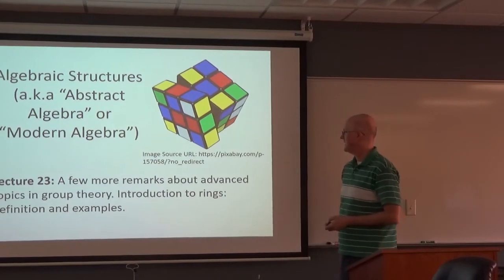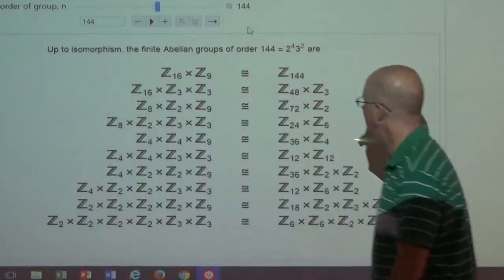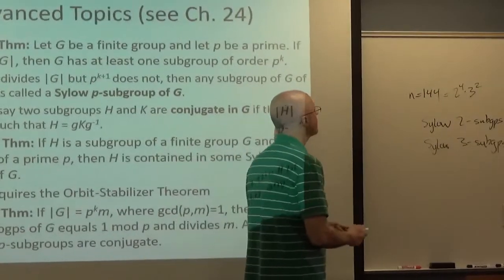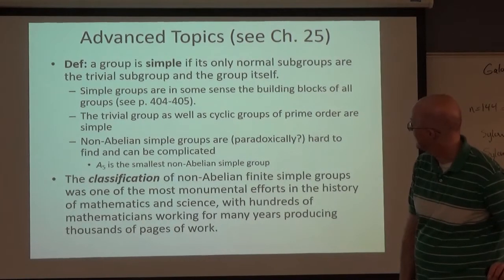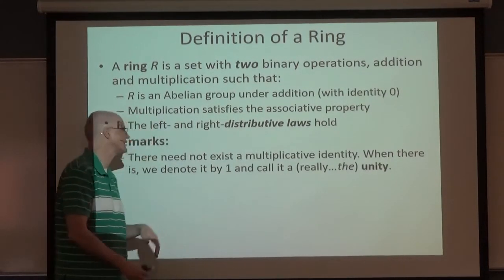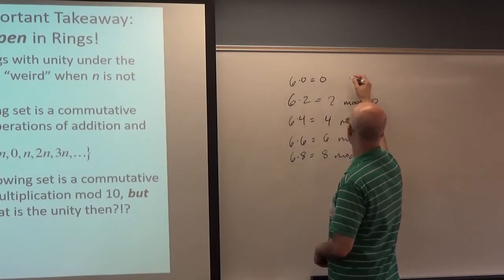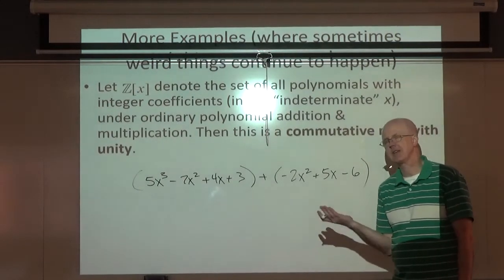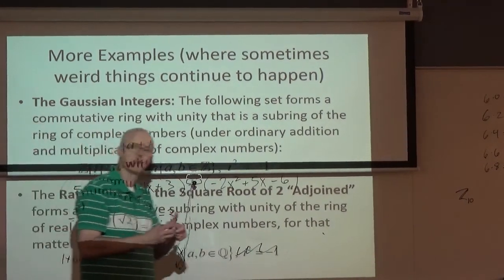Abstract Algebra, Lec 23: Summarize Some Advanced Group Theory Topics, Ring Definition & Examples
Fundamental Theorem of Finite Abelian Groups. Sylow's Third Theorem. Abstract algebra definition of a ring and examples. "Contemporary Abstract Algebra", by Joe Gallian

(0:00) Lecture plan.
(0:53) Fundamental Theorem of Finite Abelian groups and algorithm to find the isomorphism classes of a given finite Abelian groups, based on the number of partitions of the powers of the primes in the prime factorization of the order.
(5:10) Mathematica code from the Wolfram Demonstrations Project to see the isomorphisms classes of Abelian groups of various orders (Manipulate is used but I forgot to use the slider).
(10:41) Mathematica code to find the number of Abelian groups of a given finite order using the functions (commands) IntegerPartitions and/or PartitionsP.
(14:20) Sylow's Third Theorem applied to a group of order 144.
(20:31) Other examples from Gallian's textbook.
(21:11) Any group of order 255 is cyclic (using Sylow's Third Theorem, isomorphism classes of Aut(H), the N/C theorem, the G/Z theorem, and the Fundamental Theorem of Abelian Groups.
(23:39) Note to look in the text at a table of the number of isomorphism classes of groups of various orders up through order 100, as well as other advanced topics (including simple groups, mention historical significance with Galois and quintic equations and the classification of simple groups).
(29:50) Definition of a ring and comments.
(38:12) Rings of integers and integers modulo n, including weird things that happen when n is not prime, and a couple subrings.
(46:57) Matrix ring and subring examples (noncommutative).
(50:49) Polynomial ring examples (the second example is an infinite ring that has characteristic 2).
(59:22) Gaussian integers (a subring of the complex numbers) and the rationals with the square root of 2 adjoined (a subring of the real numbers).